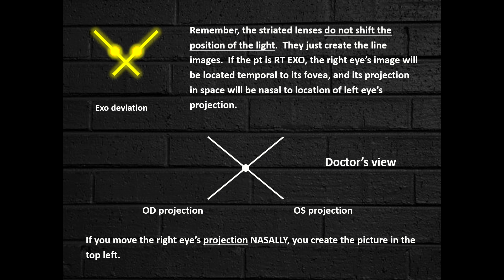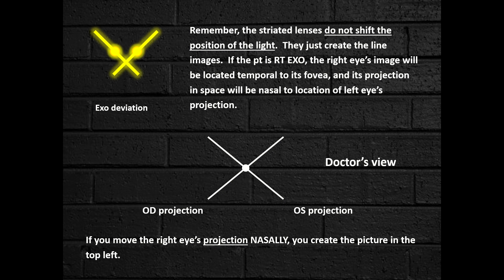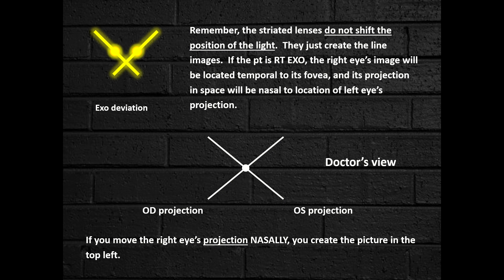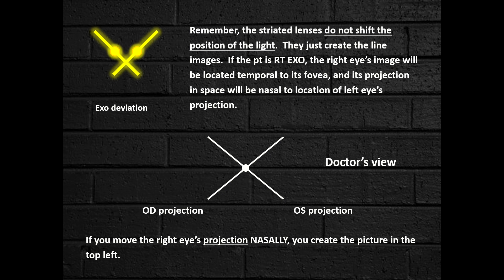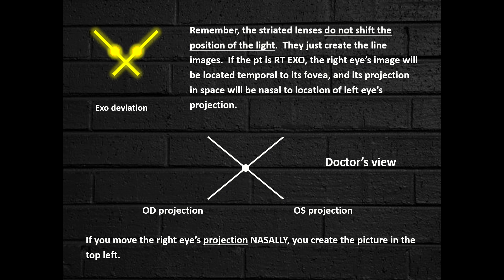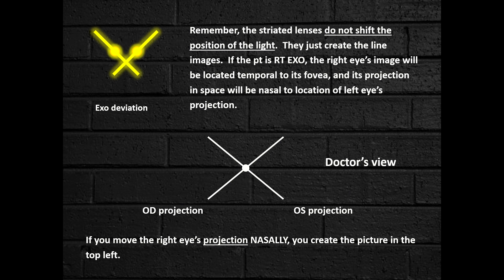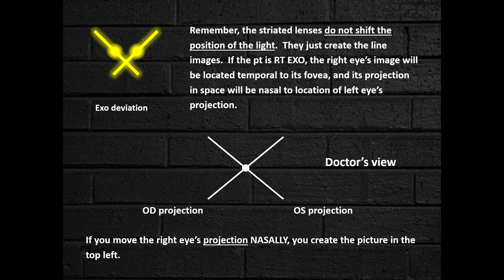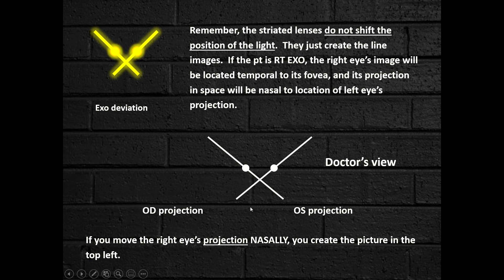Bagolini lens perception in an exo deviation explained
This video walks through the explanation of why a person who has an exo posture when viewing through the Bagolini lenses describes the percept that they do.